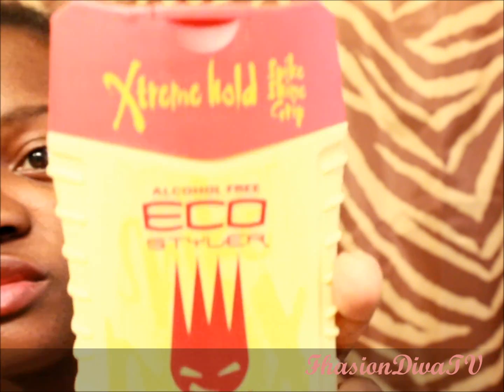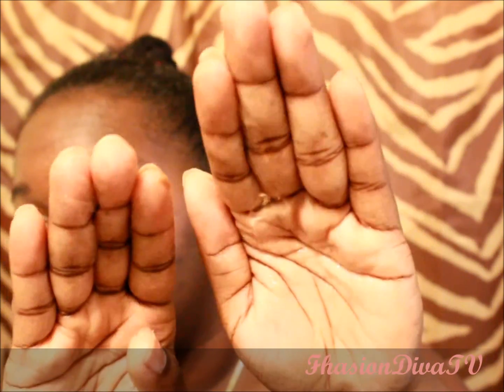QUICK & EASY TOP-BUN 2 IN 1 TWIST AND BRAID!! (Tutorial)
Bobbi Boss Jumbo Braid Hair-1B

IF YOU ARE A COMPANY/BUSINESS AND YOU WOULD LIKE FOR ME TO REVIEW A PRODUCT, HAIR, ETC...for BUSINESS inquiries(product reviews,hosting contest and promoting) PLEASE DO NOT HESITATE TO CONTACT ME AT